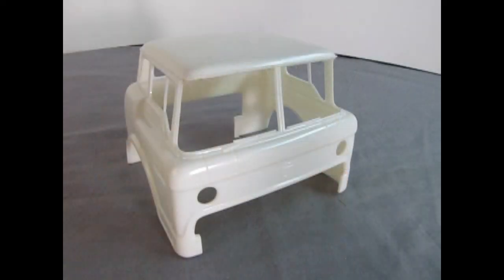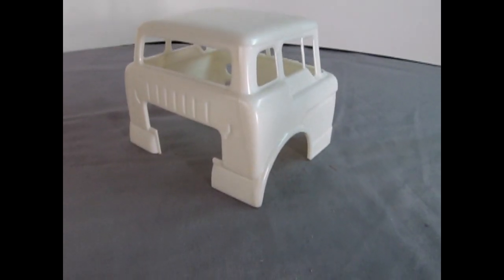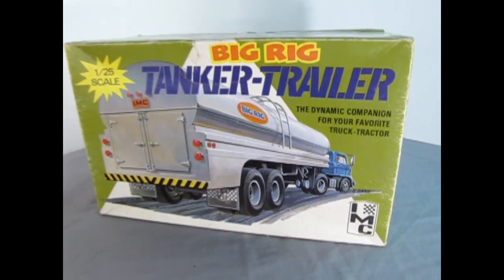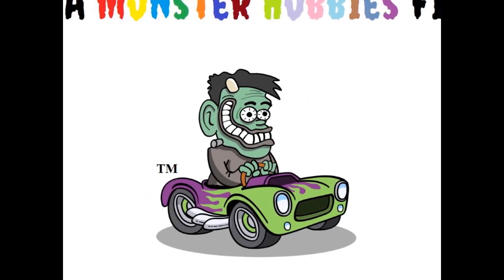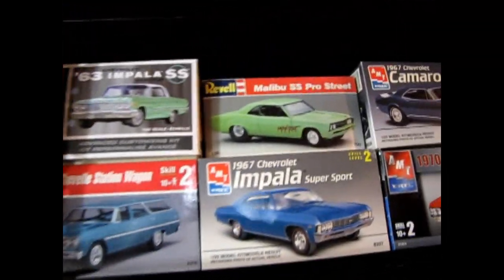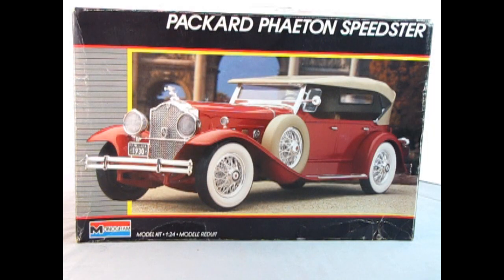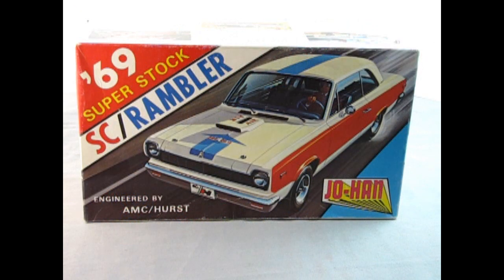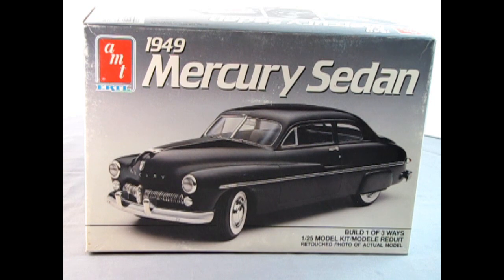New Intro Test Video 1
Hello everyone!

I just created this little experiment in introducing an unboxing video.
Please let me know what you think about it.
Did it hold your attention, or did you want to click away?
This video will only be up for a limited time...it is a test after-all.